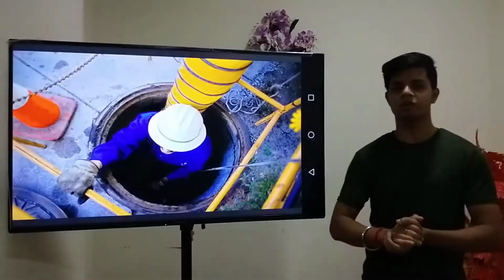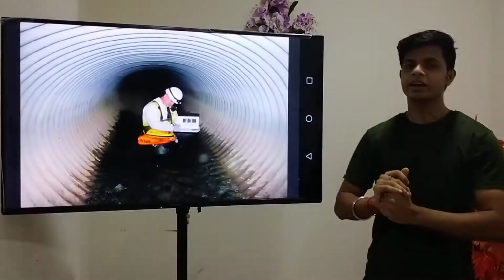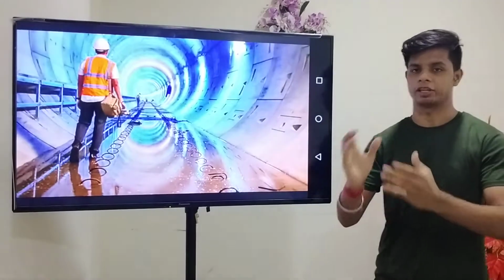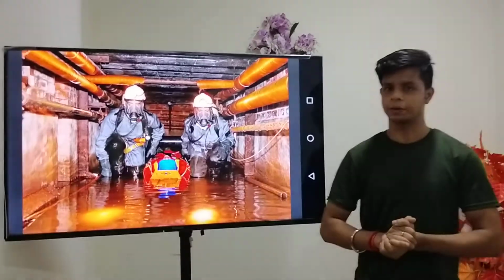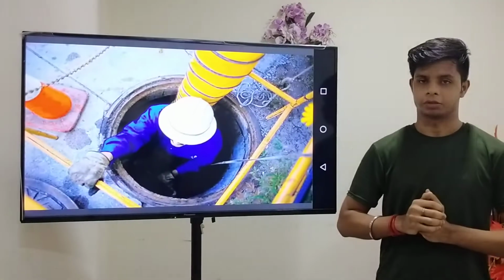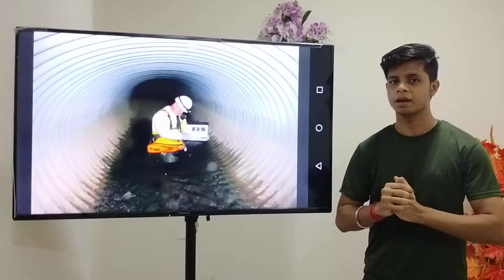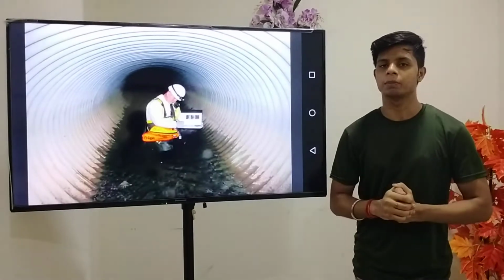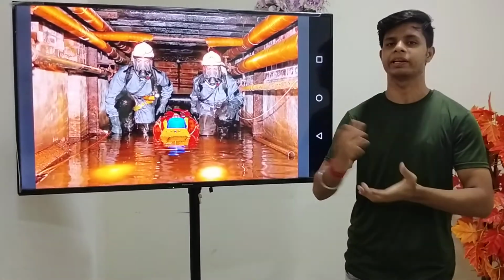Confined Space Explained:- By Mr.Kapil Bhandari (Faculty of ASET Institute of Technology), Chennai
Confined Space Posses a Major Hazards in any Industry & Workplace so in this Video We are Going to learn about Confined Space It's Hazards & Safety Precautions.